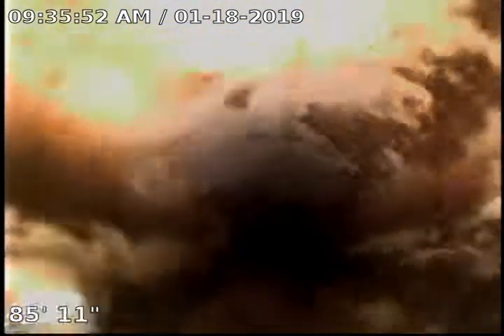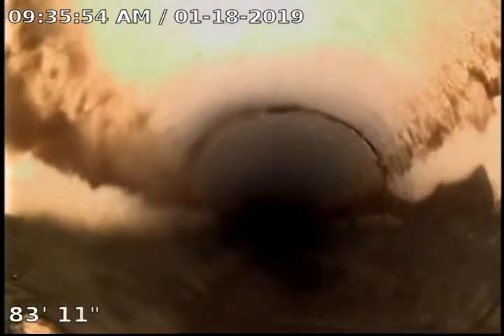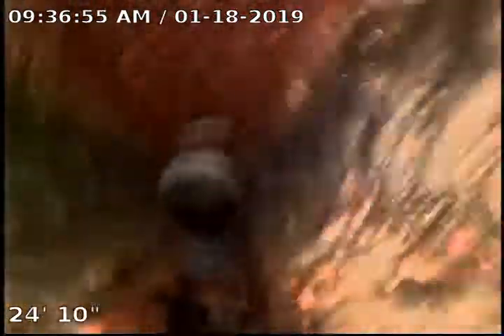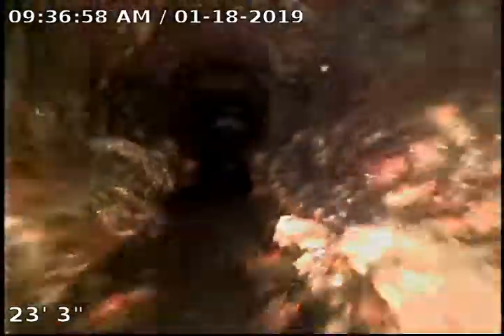1116 Mulberry Ave